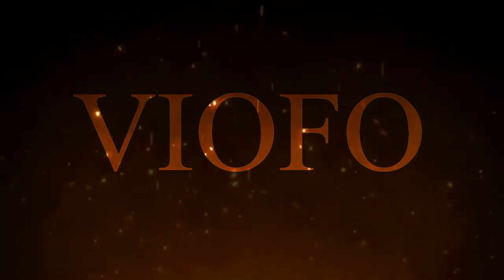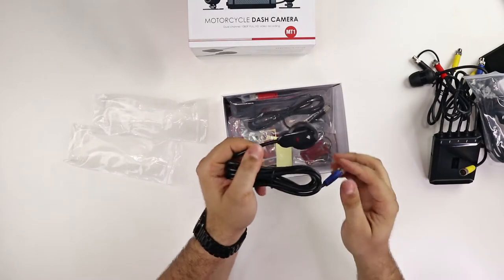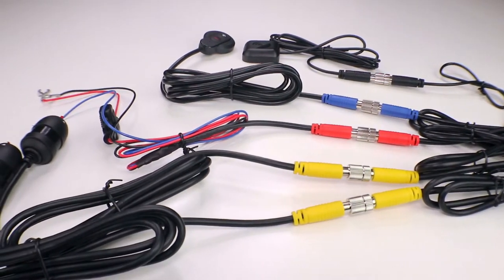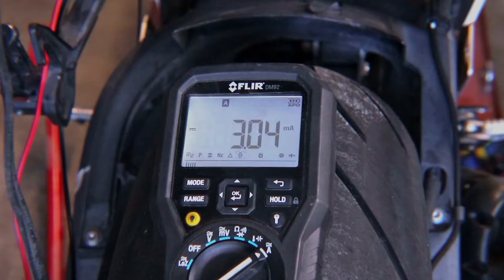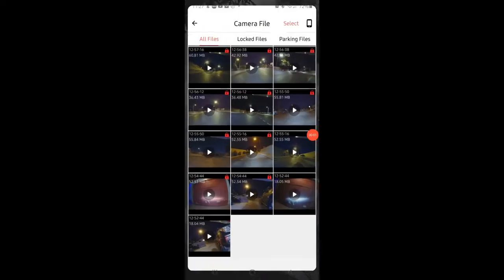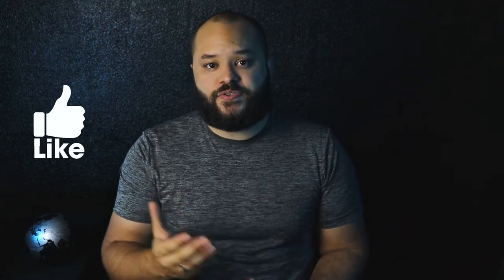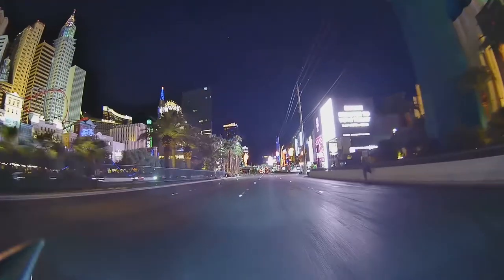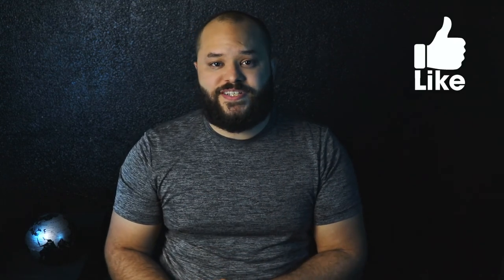VIOFO MT1 Motorcycle Camera System In-Depth Review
Echo & Ra's youtube channel is freshly made and I will be posting to it regularly. I'll see you in there!

Rear Stand
Motorcycle Lift
Budget Friendly Multimeter
Allen Socket Set

The Best Screwdriver in the World!

Beginner Soldering Iron I recommend
My ZX10-R Undertail Kit
ZX10-R Integrated Taillight
My light kit on my bike

If you are interested in any of my production equipment, follow the links:

My Lighting
My amazing white desk
The microphone I use
Microphone extension cable
My camera tripod/boom
The microphone boom I use
The camera/boom 90 degree adapter
The camera that I use and I LOVE
Zecti Camera Slider
Quick Release Mount
Motorized Camera Dolly
Accent Lighting

Sport and Cars Energetic Rock by MOKKA

Sport Rock Music by Infraction "The Heat"\

Sport Energetic Percussion by MOKKA